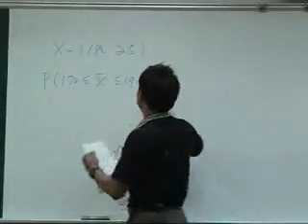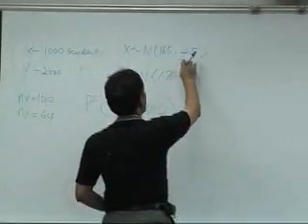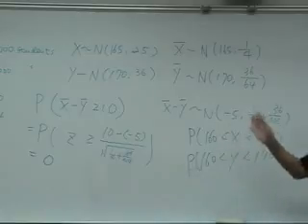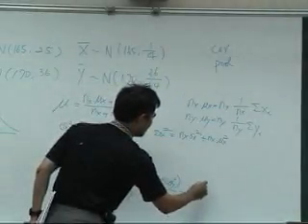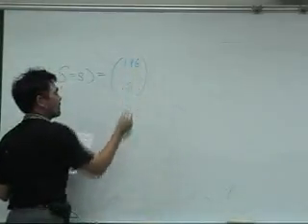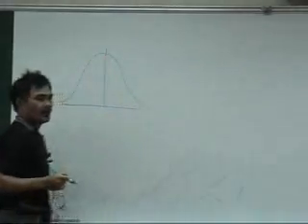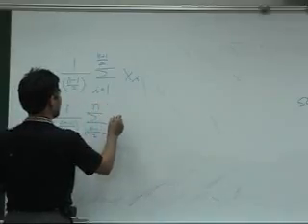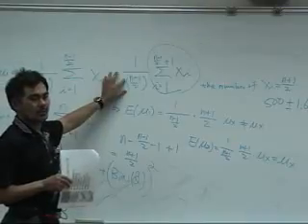ydy 初級統計 2004 統計學：review questions複習